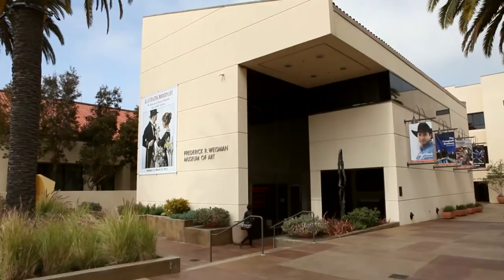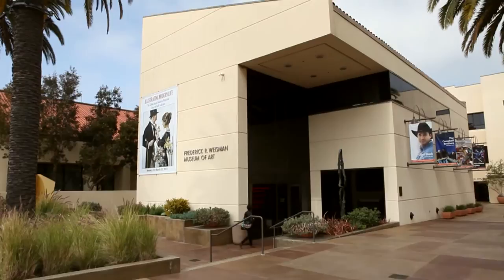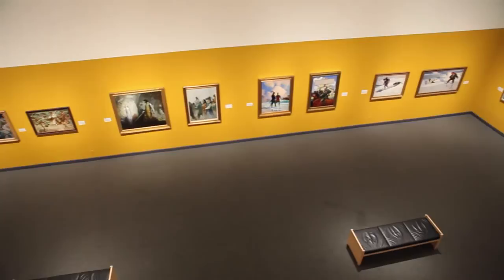Seaver College | Video Tour - Lisa Smith Wengler Center for the Arts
The Lisa Smith Wengler Center for the Arts provides premium venues for professional touring musicians, dancers, theatre companies, performers and recitalists from across the nation and around the world.